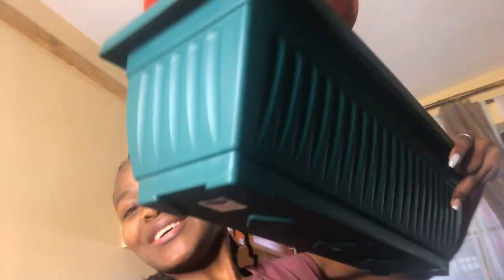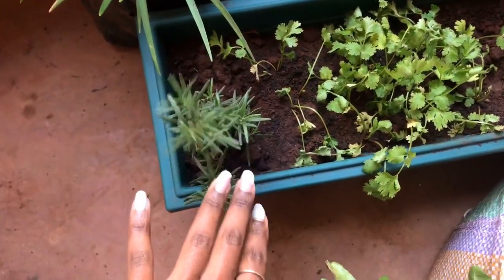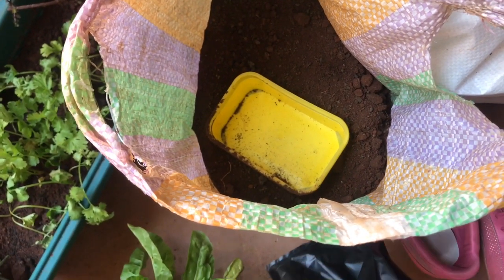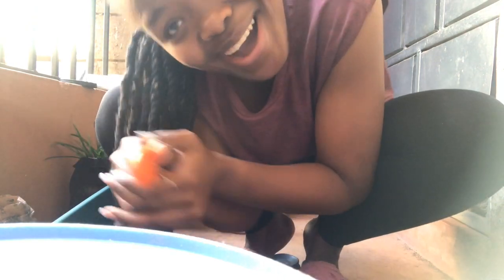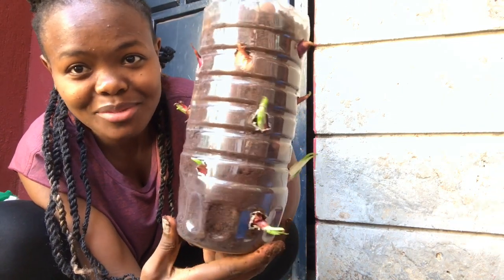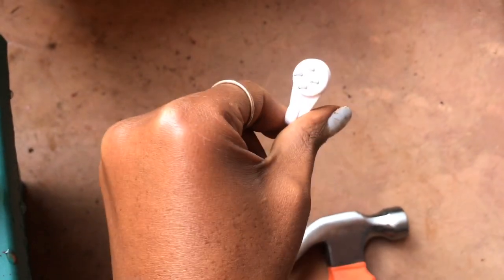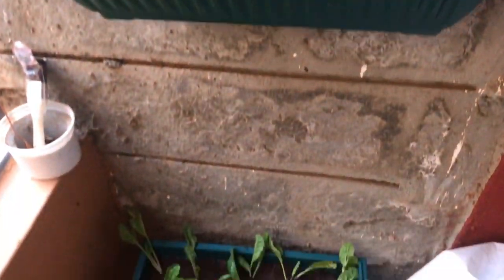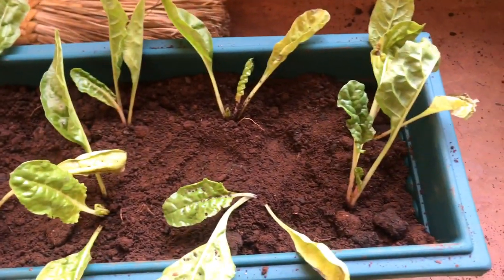Starting My Home Garden| Sustainable Living |The Terri Winfred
There isn’t a grater feeling than that of fulfillment. Here’s where I intend to get that feeling, I haven’t even harvested yet but boy the joy I get in knowing in my little efforts I’m reducing my carbon footprint, I’ll get to nurture and grow my own foods.. I’d encourage everyone to give it a hand- haha literally..

P.O.BOX 78393- NAIROBI